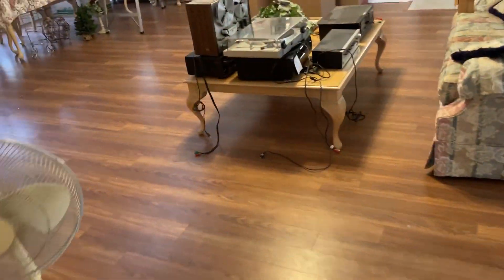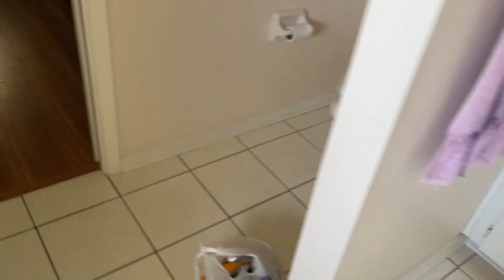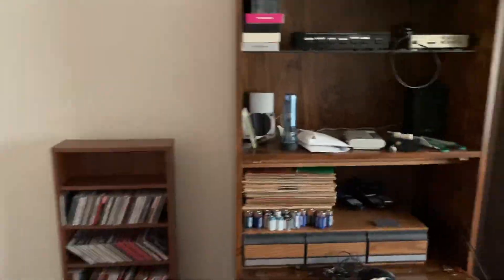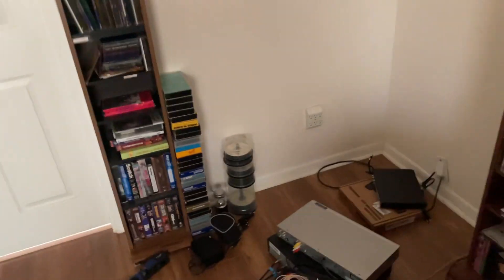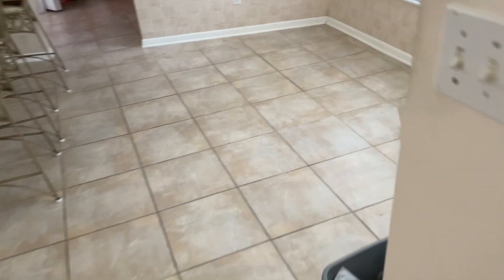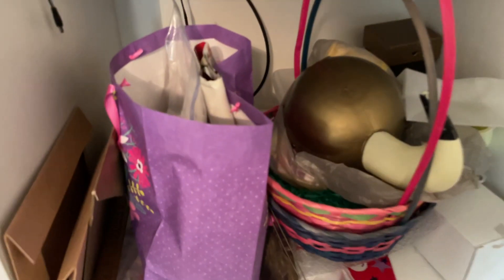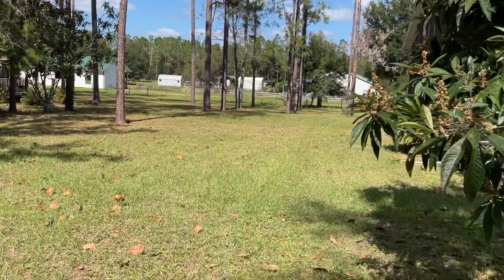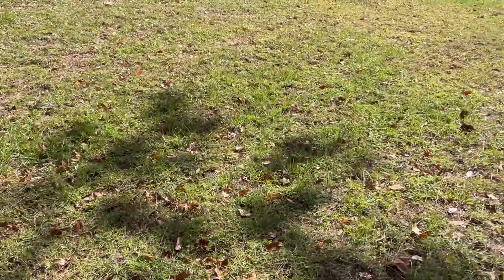Thank you Grandma & Grandpa’s House 🫡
Ty Grandma and Grandpa for all of the memories I have had at your house and for being a huge part of my childhood. I'll dearly miss hanging out at your house and doing Monster Jam events, having a blast, and creating memories. This house will be dearly missed. This marks the end of a chapter of my life and time to enter into the next one.
Pls be sure to check out the final Monster Jam Show I ever did at their house.
Final Monster Jam Show ever at my Grandparents House:\